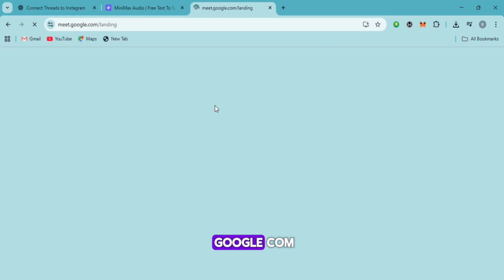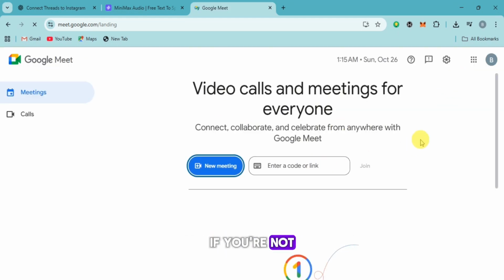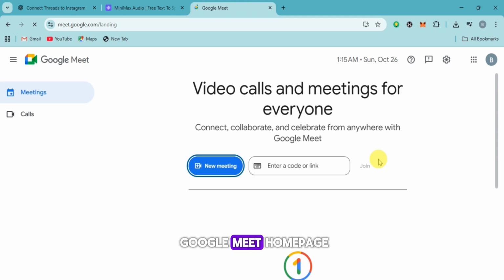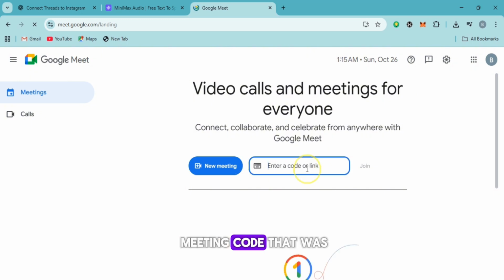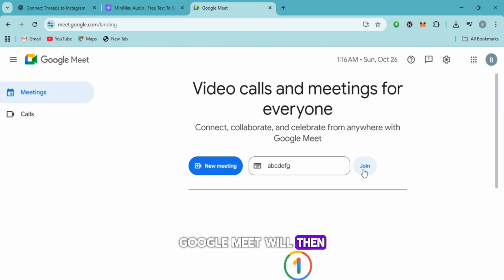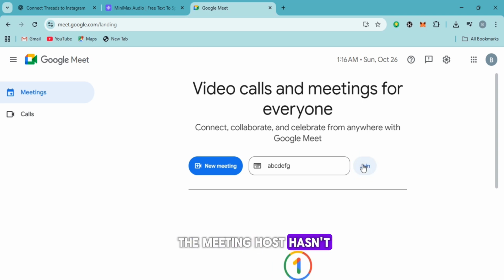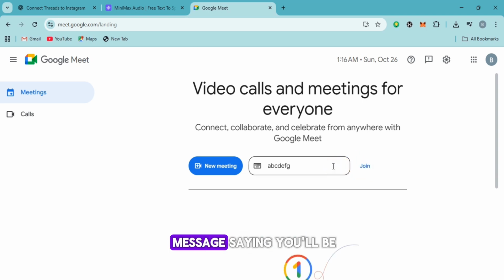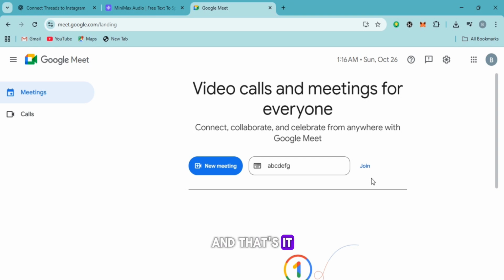How to Join a Google Meet Meeting (Step-by-Step Tutorial)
In this video, you’ll learn how to join a Google Meet meeting step-by-step using your browser or mobile device. Whether you’re joining for work, school, or a personal chat, this tutorial will guide you through every option — from using a meeting link, code, or Google Calendar invite.

We’ll cover:
✅ How to join Google Meet using a meeting link
✅ How to enter a meeting code manually
✅ How to join from Gmail or Google Calendar
✅ How to turn your camera and microphone on/off before joining

Perfect for beginners and anyone new to Google Meet, this video ensures you can join meetings quickly and without issues.